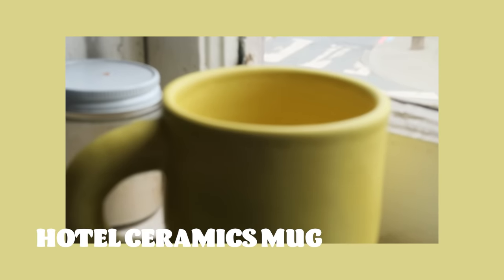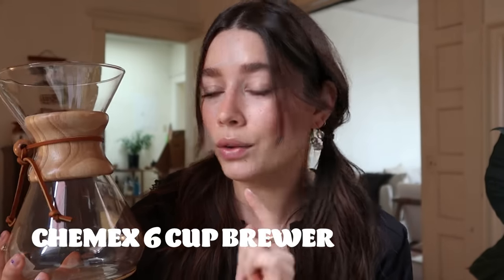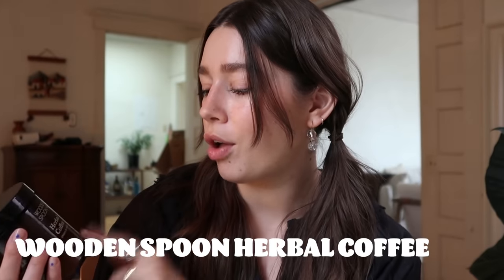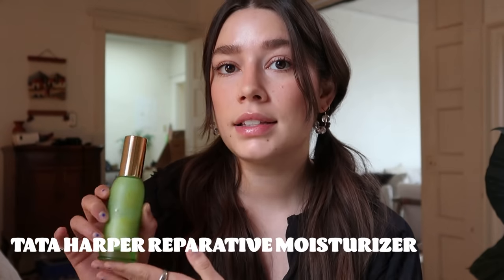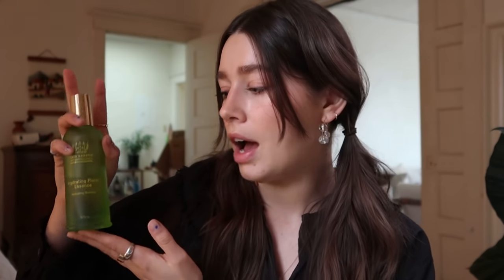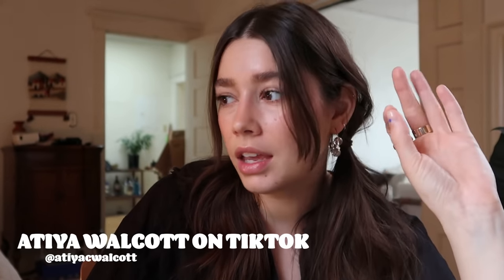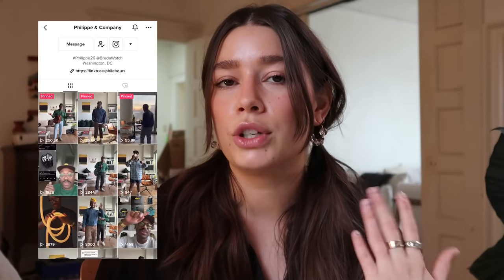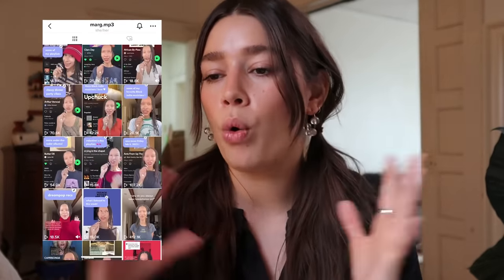Current Favs! beauty, skincare, tiktok + more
hi lovely ppl! finally i'm back with a favs --- more to come i promise. lots of love xoxox s

~ Chimes Ginger Chews (avail at most grocery store/ health food stores)
~ Tata Harper Hydrating Floral Essence
~ Tata Harper Repairative Moisturizer
~ Atiya Walcott on TikTok @ atiyacwalcott
~Phillipe Bours on TikTok @ philebours

ABOUT ME:
howdy cuties! I'm Sarah + I'm based on Vancouver Island. I'm looking to live authentically by finding beauty in the everyday. I create chatty videos about thrifting, beauty, travel and I’m moving forward to live a more sustainable lifestyle + I love to vlog too! I'd love to have you here

use 'GRAYMATSEN10OFF'

✿ i'm also a Moon Juice partner -- use 'GRAYMATSEN15'

✿ i also love mushiesssss get $$ off at Rainbo use GRAYMATSEN15

✿ SPF for all use code graymatsen at SuperGoop!

FTC: this video does NOT contain sponsored content. some links may be affiliate links -- using an affiliate link means that I, the creator, will make 5-10% from the sale through the link. It doesn't mean you will be charged any more for purchasing the product through the link! thank you for supporting me!